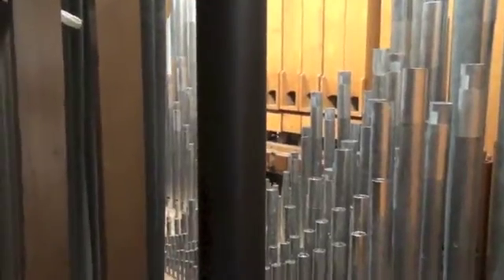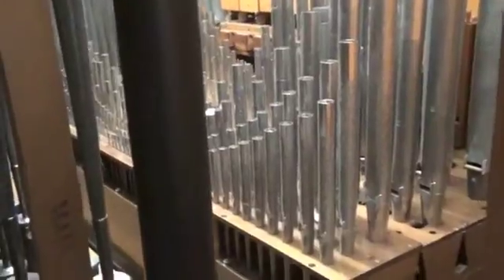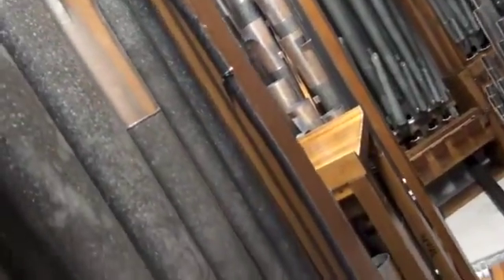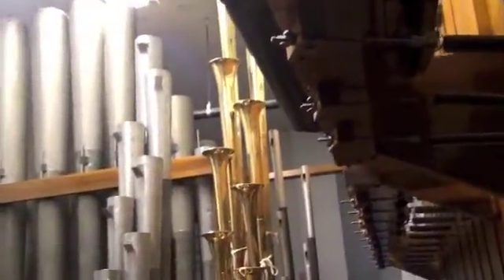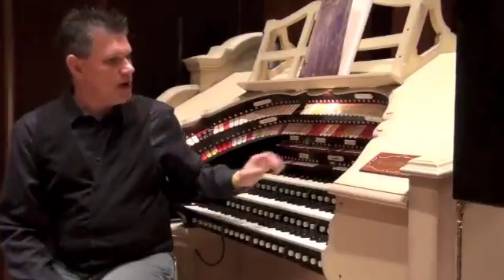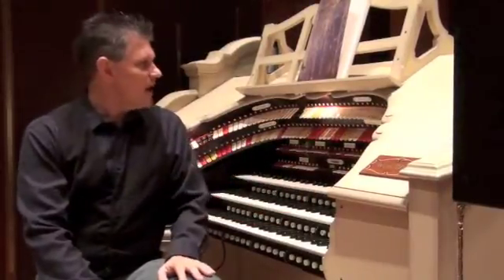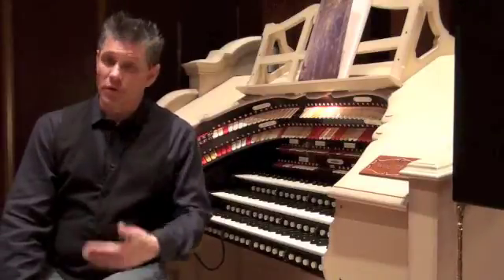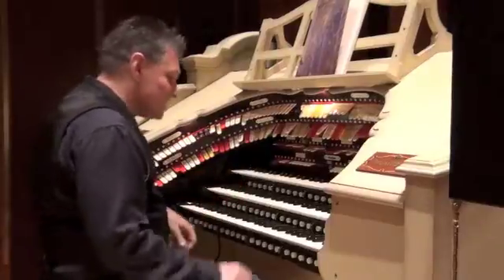ISO St. Saens Organ Symphony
Preview of Indianapolis Symphony Orchestra performances of St. Saens Organ Symphony and Virtual Tour of the Wurlitzer Organ at the Hilbert Circle Theatre led by ISO Organist Martin Ellis.